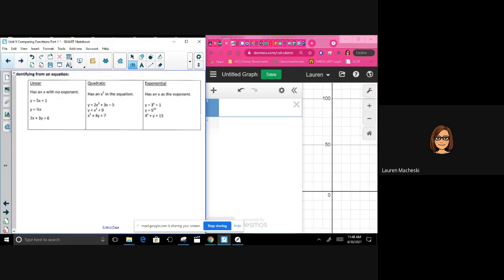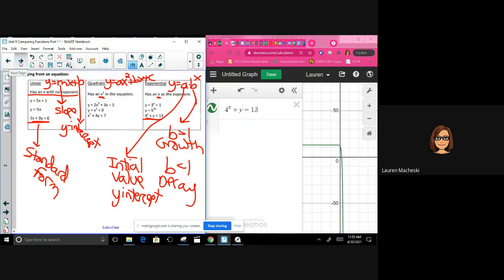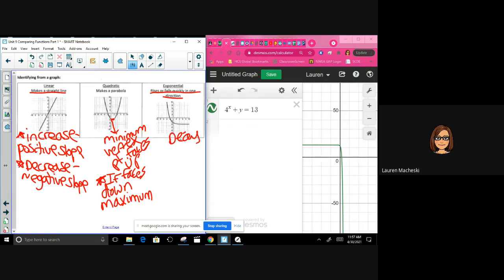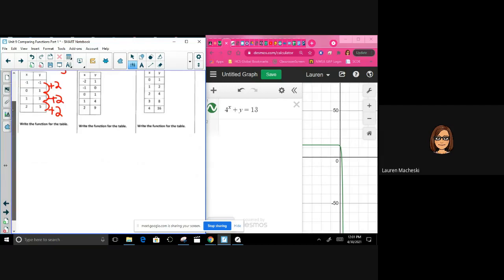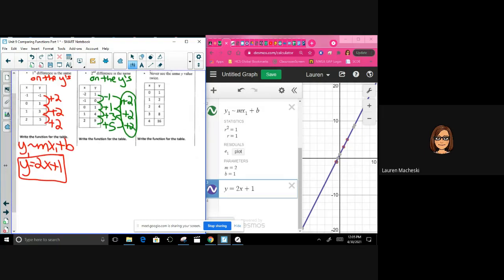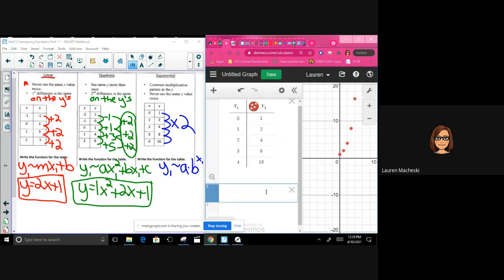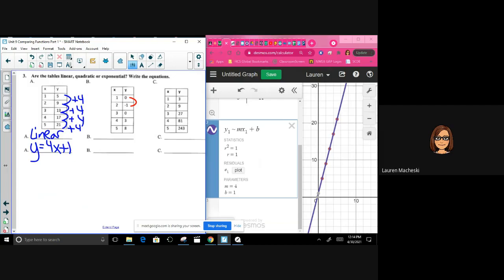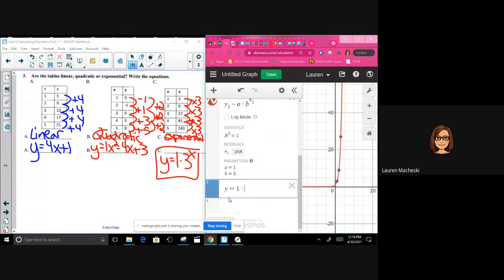Comparing Linear, Quadratic, & Exponential Notes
Follow along on notes provided.